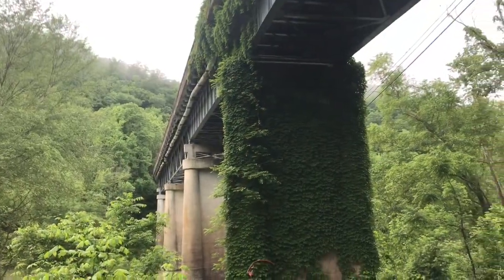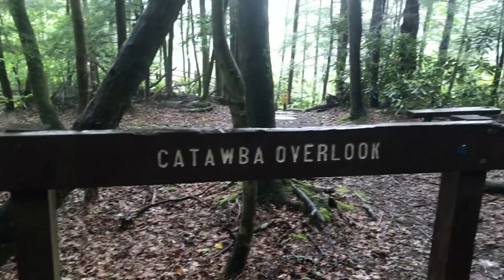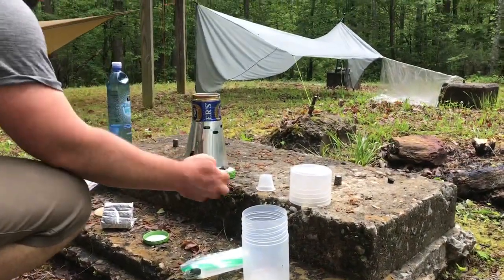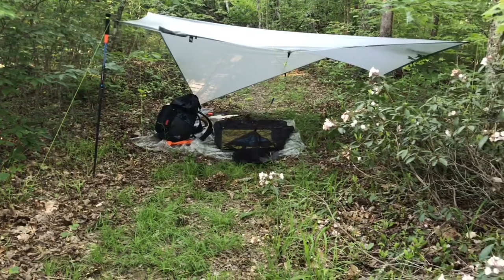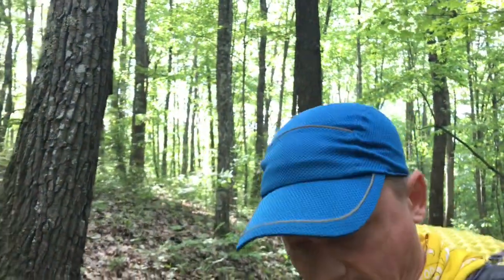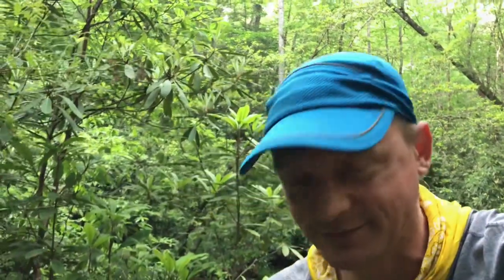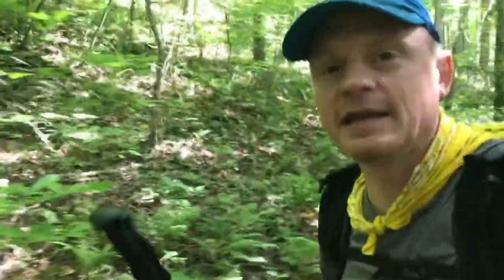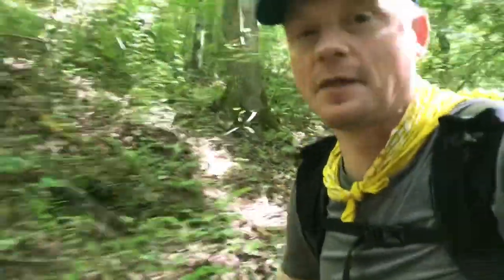Sheltowee Trace End to End Yamacraw to Burnt Mill Bridge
The conclusion of my Sheltowee hike! I can’t say enough about this trail, it is truly exceptional and a great adventure